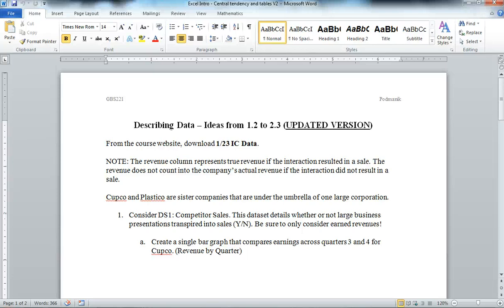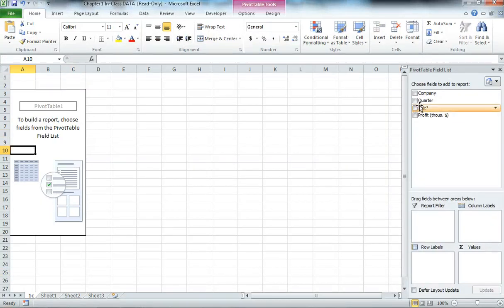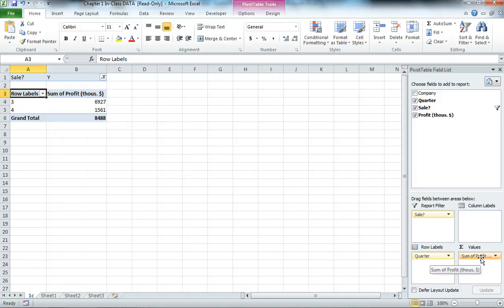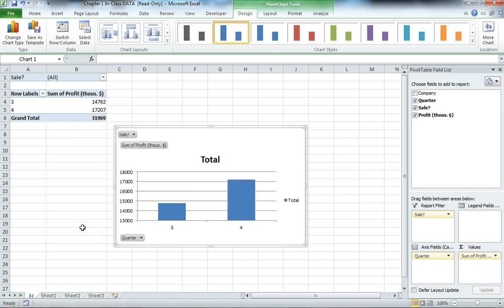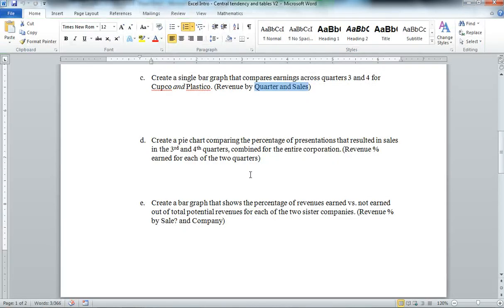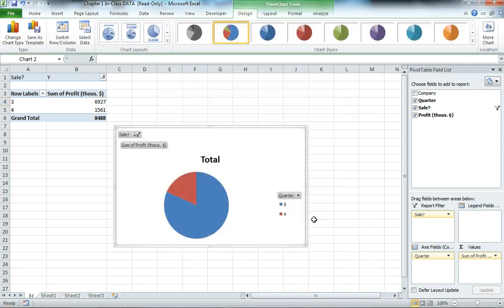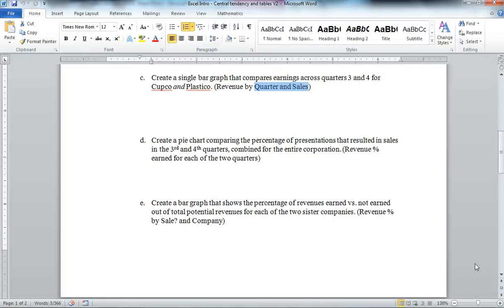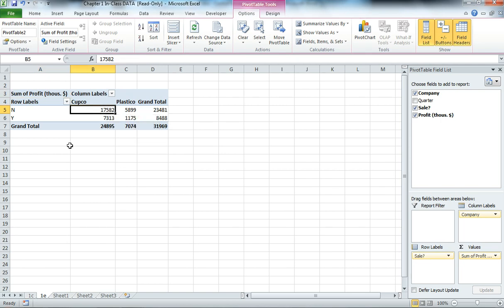GBS221: Describing Data with Pivot Tables (Part 1)